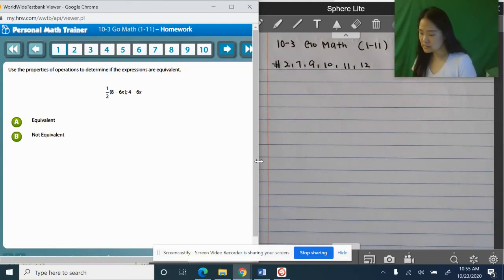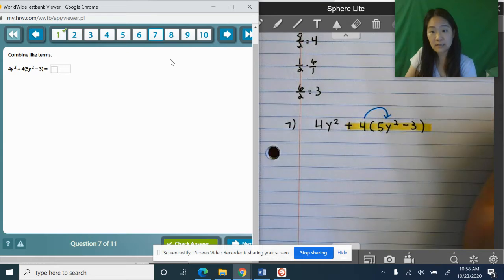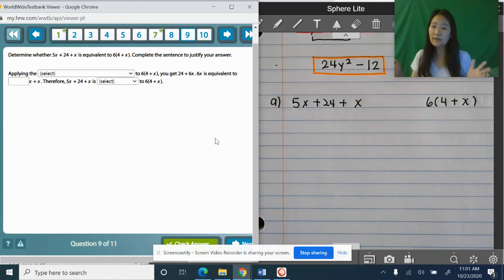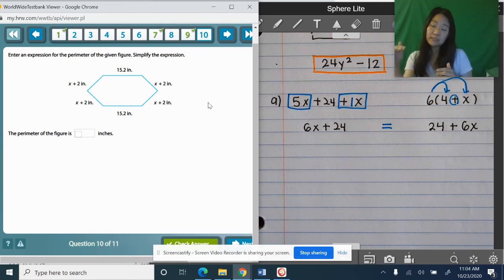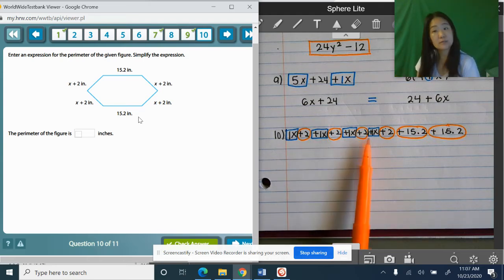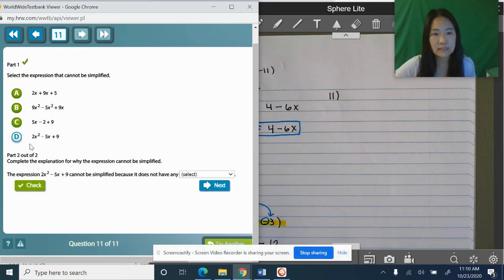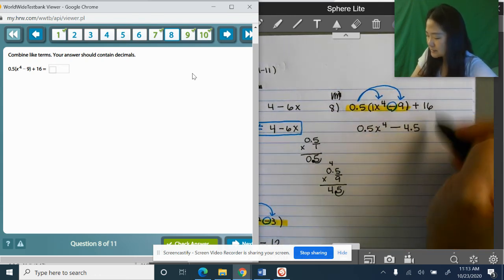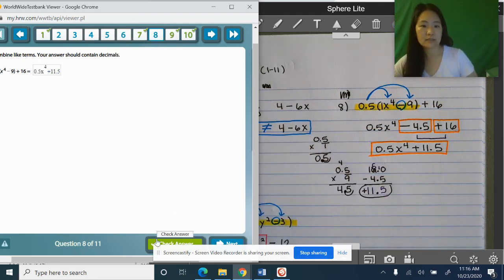10-3 Go Math HW Help Video (6th Grade Math)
Distributive Property